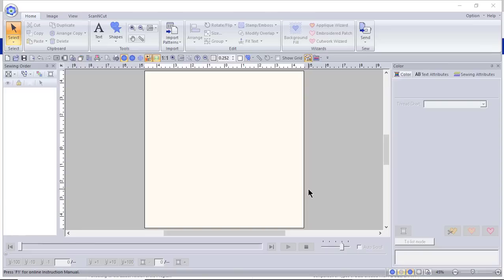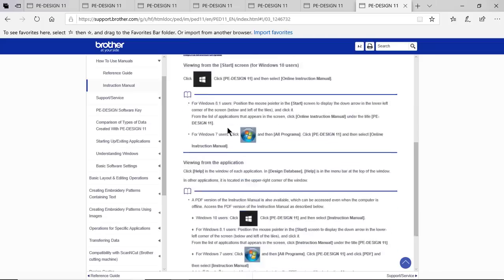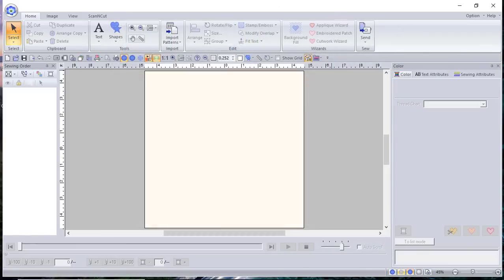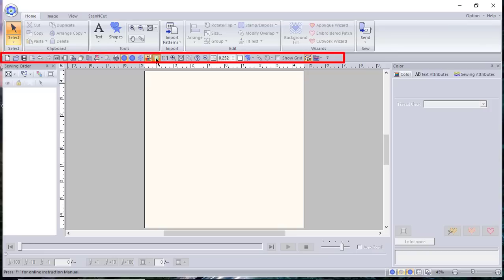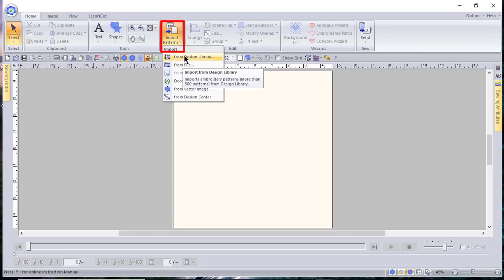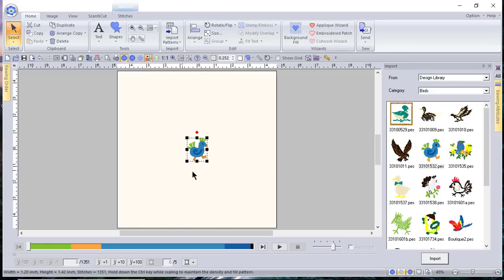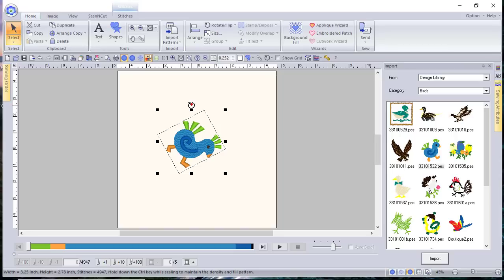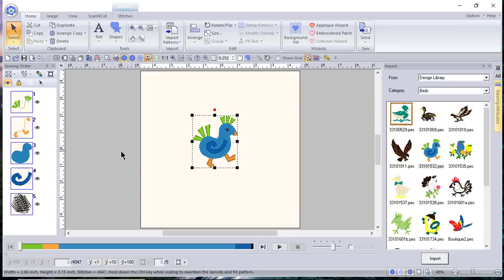PE Design 11 - Lesson 1 - Basics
This video was recorded to help new users of PE Design 11 software.  In this video we will cover the basics to help you understand modules, windows and online help.  We will also briefly talk about opening Stitch files.